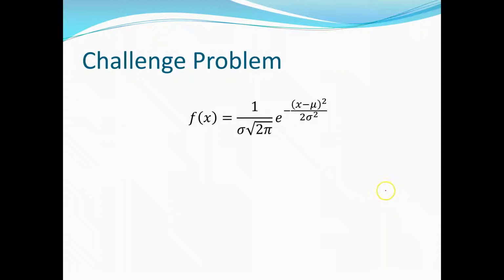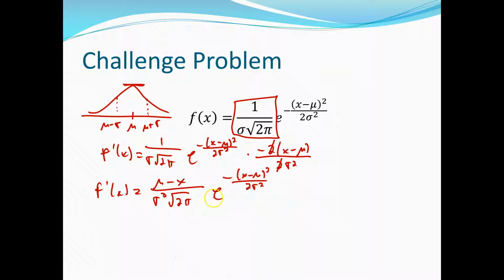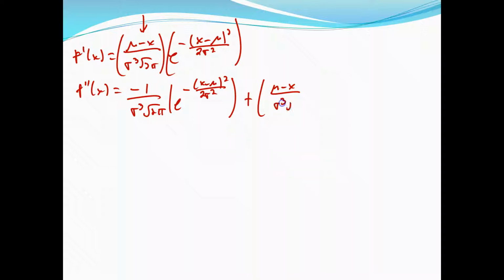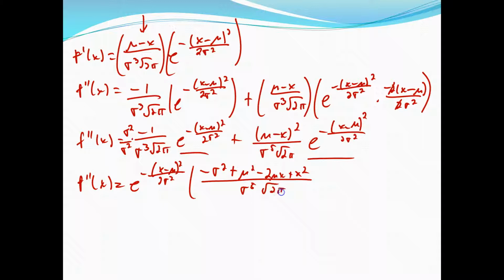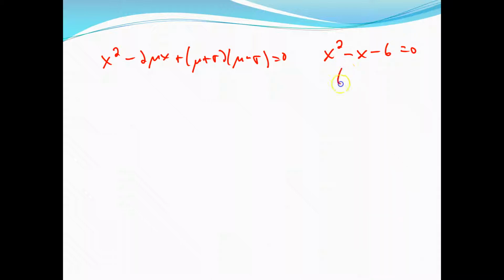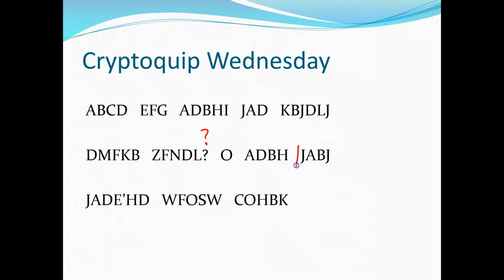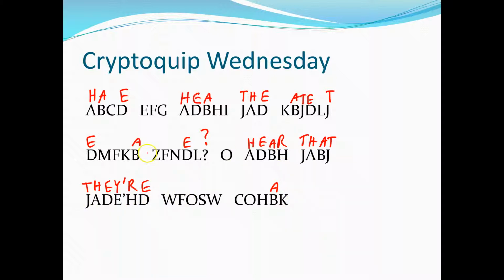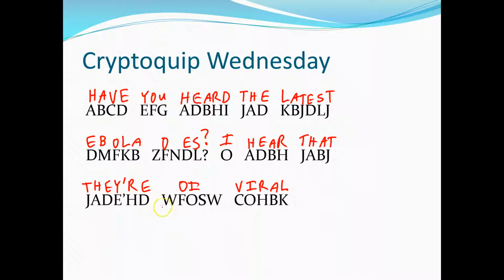Normal Curve and Cryptoquip